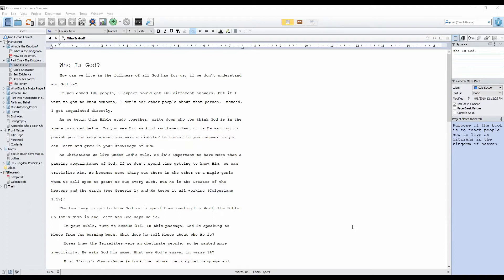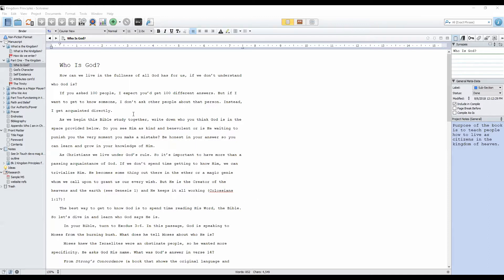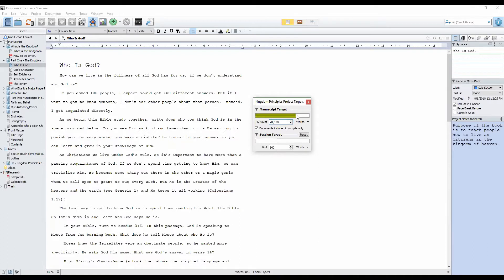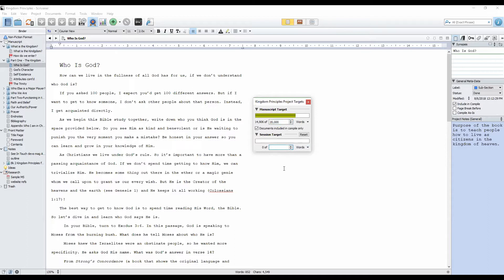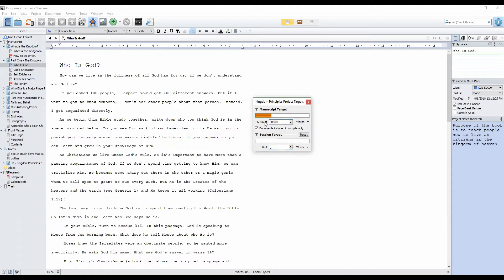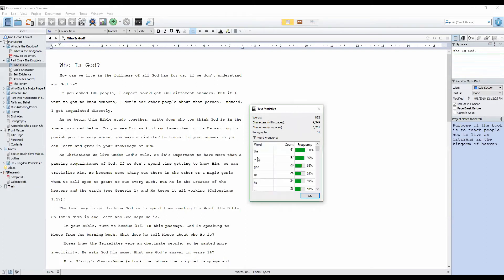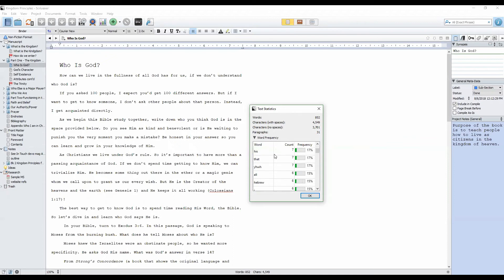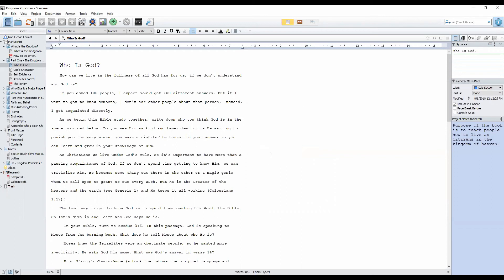How to Track Project and Daily Word Counts in Scrivener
Scrivener makes it easy to set both project and session word counts for your book manuscripts. Learn how in this video.